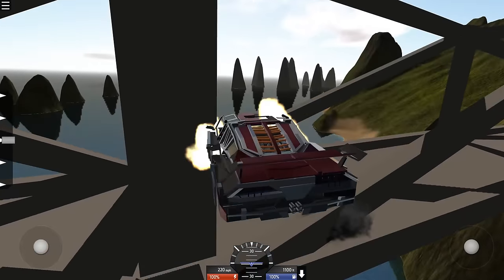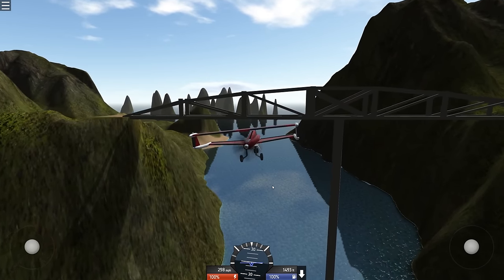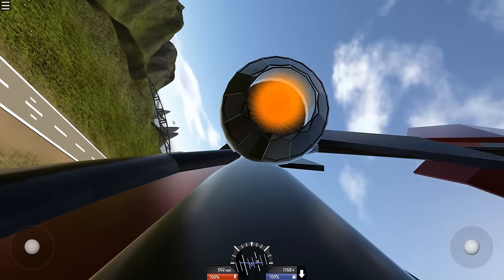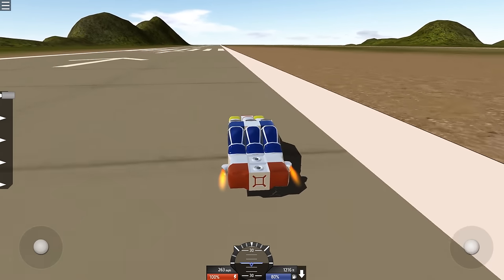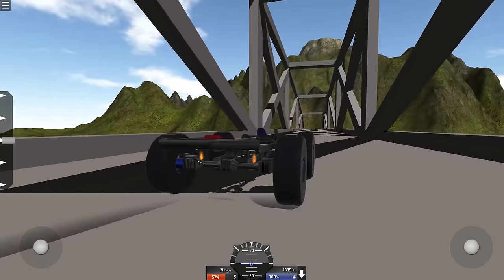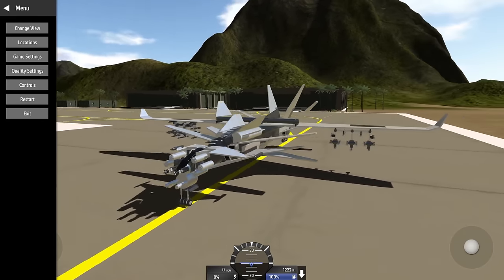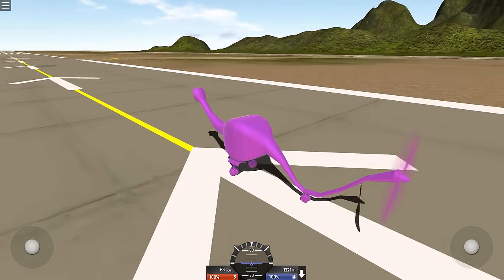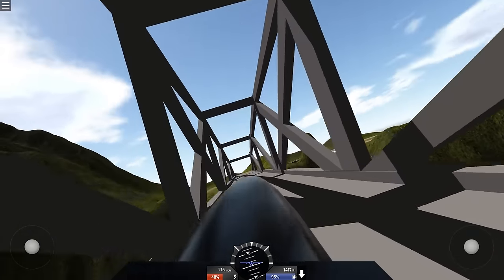SimplePlanes - FLYING WEASEL ★ Let's Play SimplePlanes (Simple Planes Gameplay)